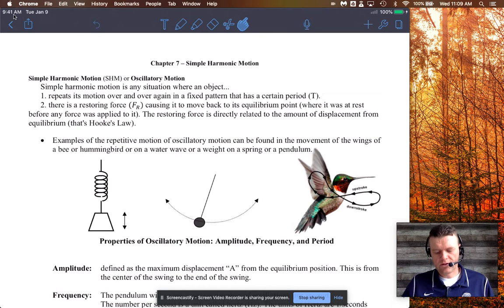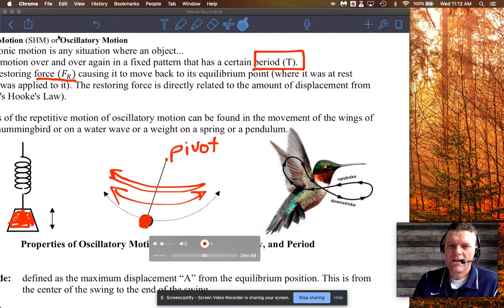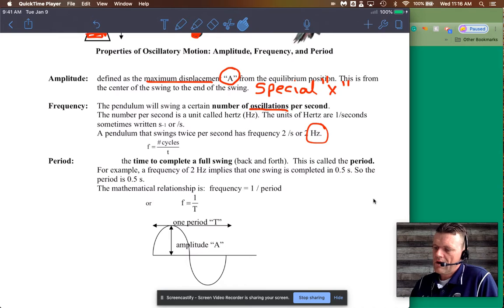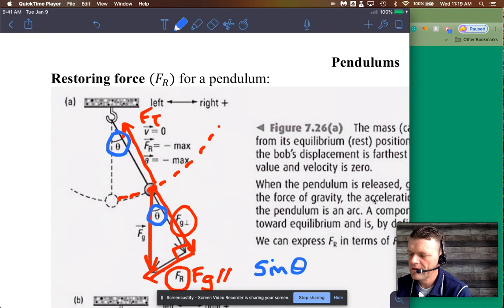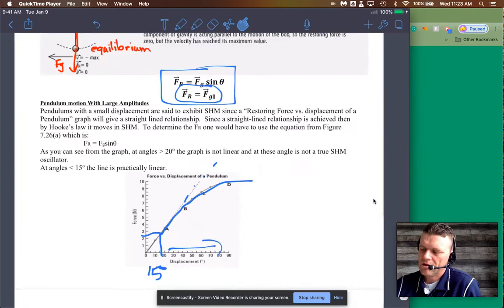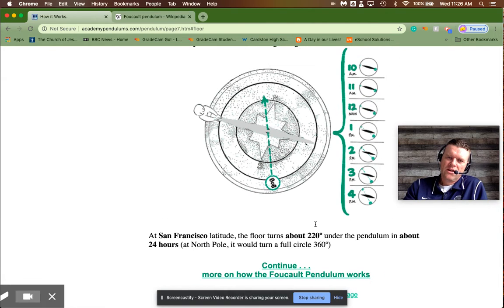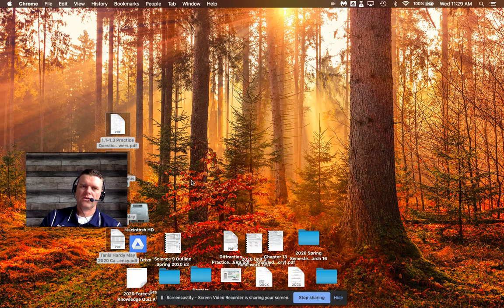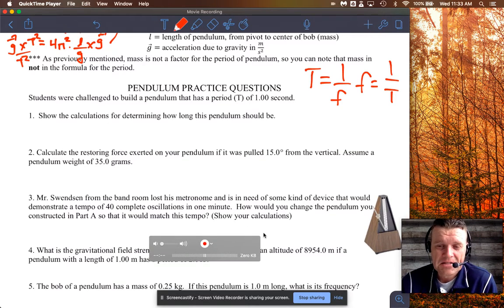Simple Harmonic Motion and Pendulums